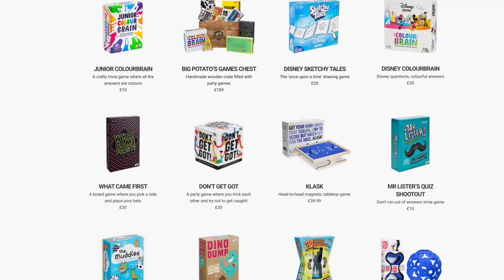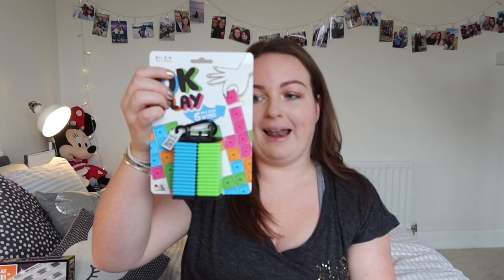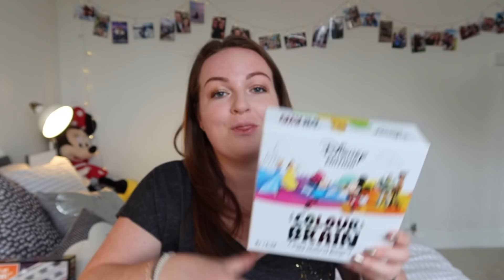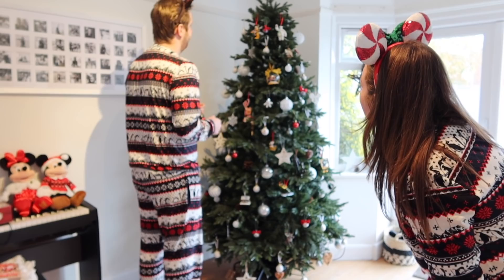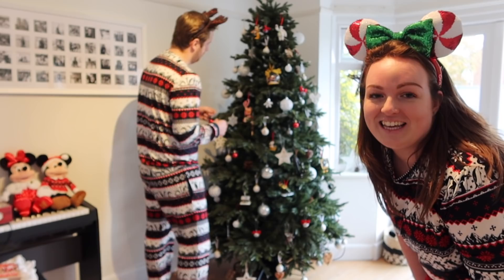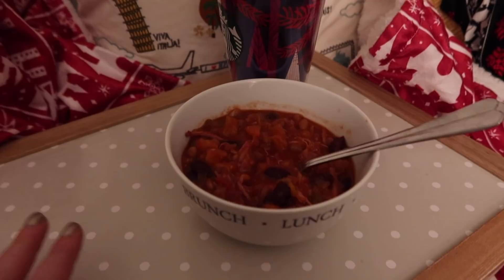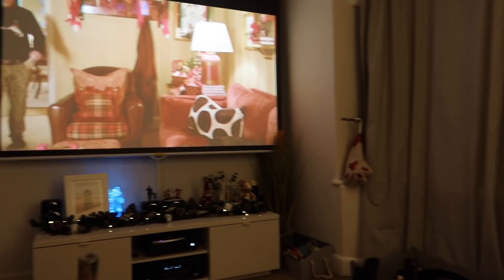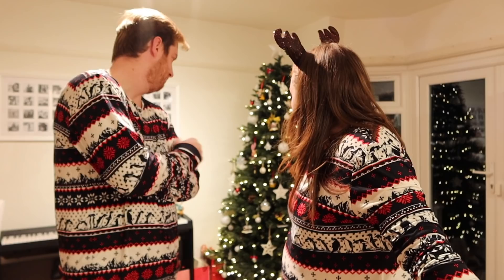DECORATE FOR CHRISTMAS WITH US! 🎄 Festive Decor Vlog & Tour (our 1st home!) • Gift Wrap & Ideas 🎁 AD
The day is finally here...Benji and I have decorated for Christmas! This is our first Christmas in our first home, with our first dog and our very first tree together! It's a special one! We had such a great day putting everything together, I think it'll be our tradition to spend the whole day decorating every year. We played Michael Bublé Christmas Album, drank prosecco, and then ended the evening with a movie whilst wrapping ALL our Christmas gifts! Enjoy! Brogan, Benji & Bonnie x

AD • Big Potato have the best selection of games with something for everyone this Christmas! From family party games to small stocking fillers, they've got you covered with keeping everyone entertained or giving a gift that you know someone will really love. Go go go!

Hamilton Crafts ↠
*Amazon Favourites ↠